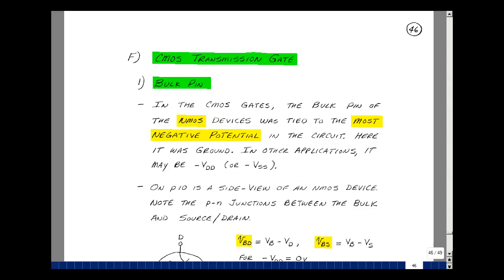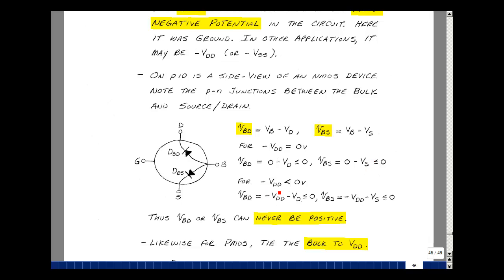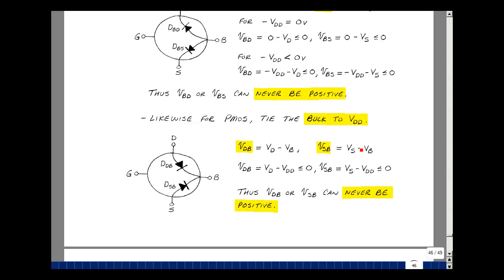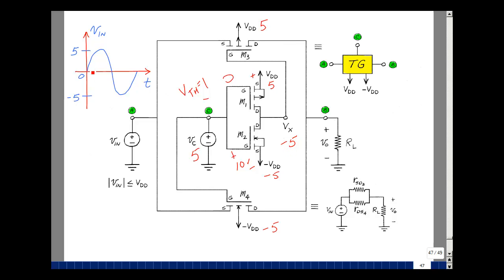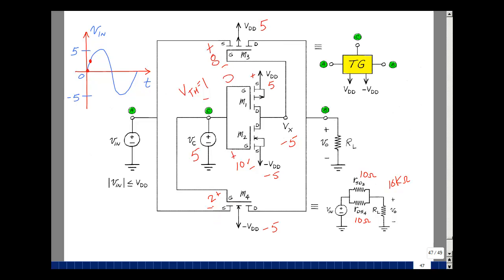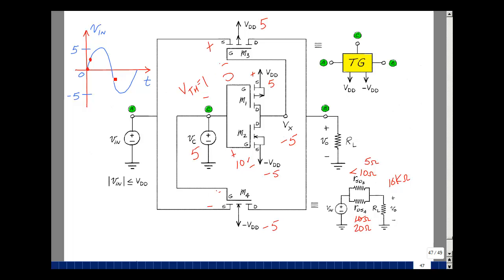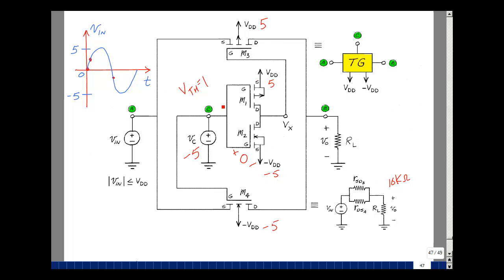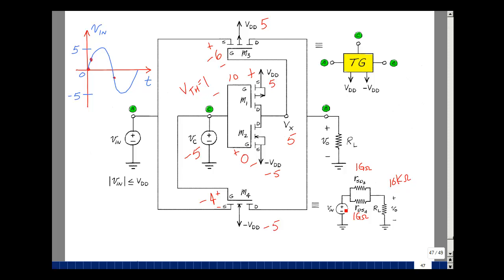ECE302msu: Chapter 4 - CMOS Transmission Gate